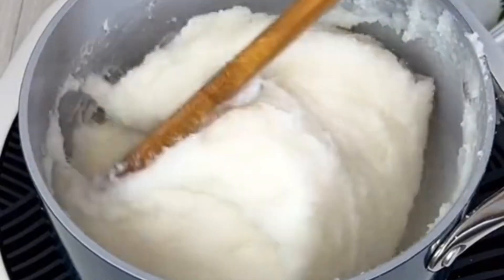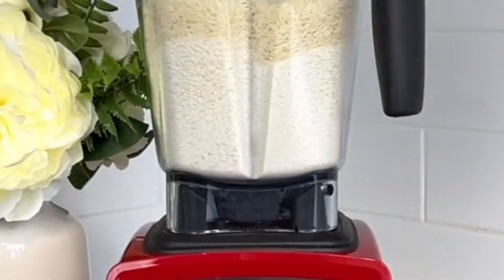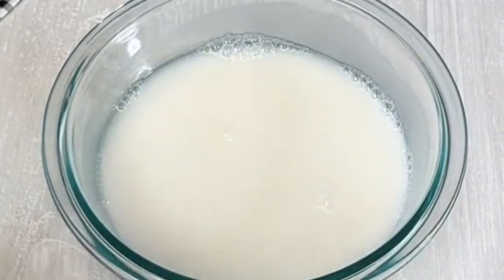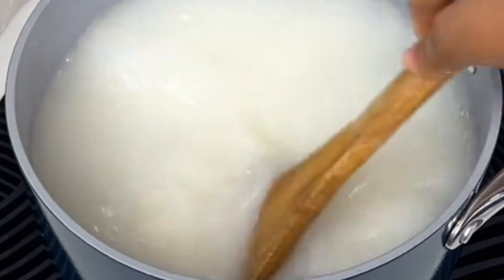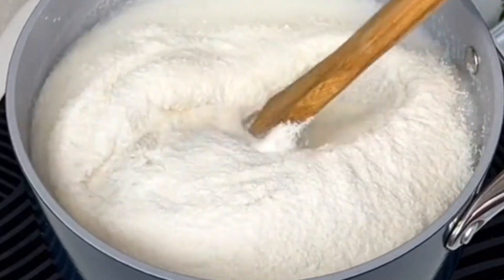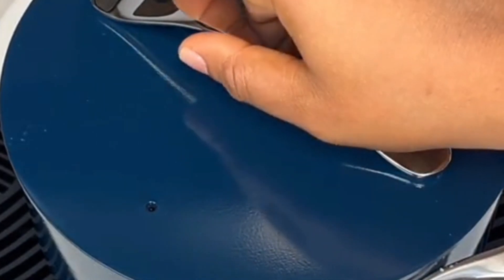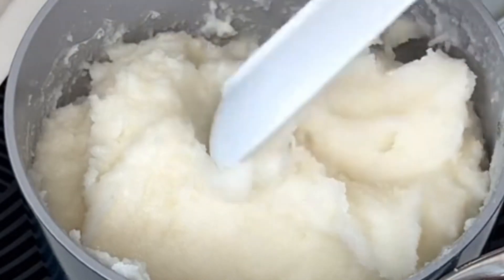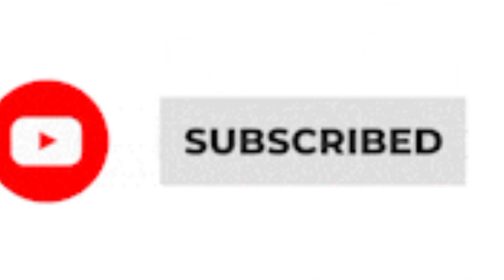I make the most delicious swallow in Nigeria!